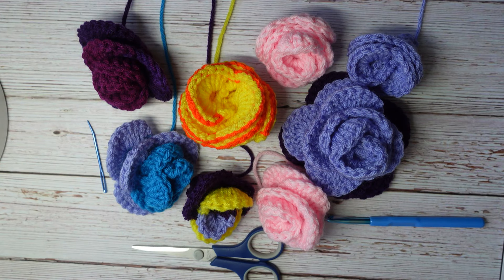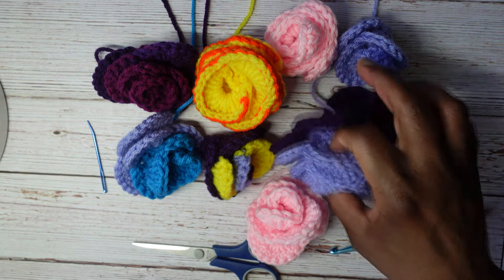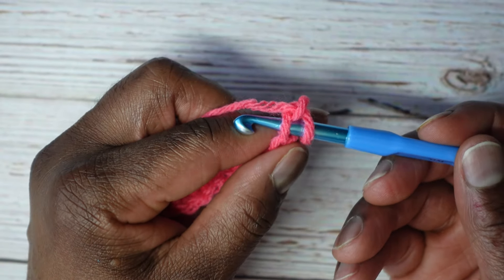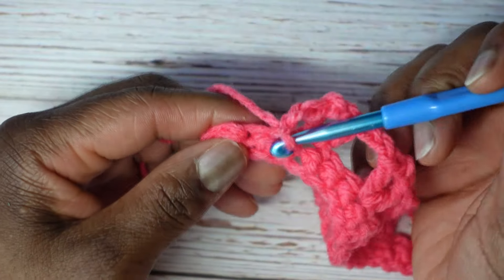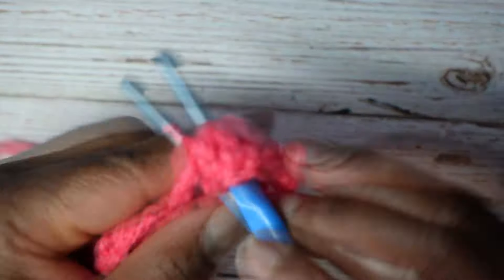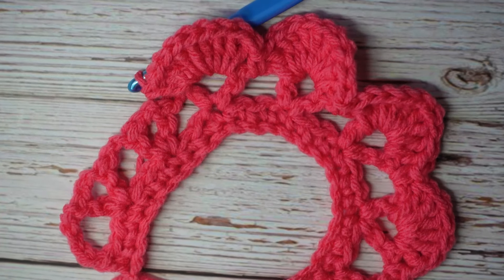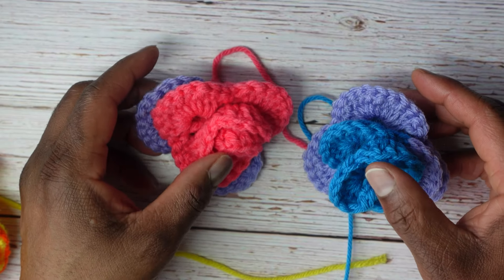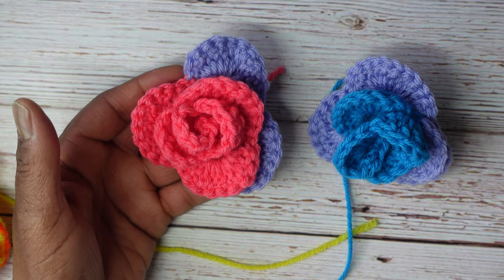CROCHET Mother's Day Gift Ideas (Take 2) | How to Crochet Flowers for Beginners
This crochet flower tutorial is perfect for all levels. Learn how to crochet flowers of all different sizes and colors. Get started now on your Mother's Day crochet gifts!

Yarn used in video ➡️

Happy Crocheting! :)